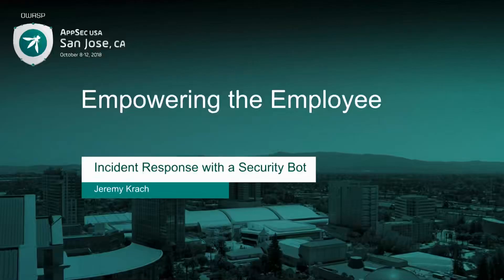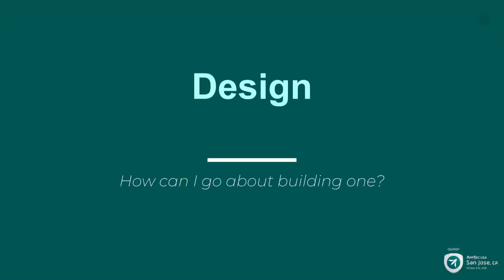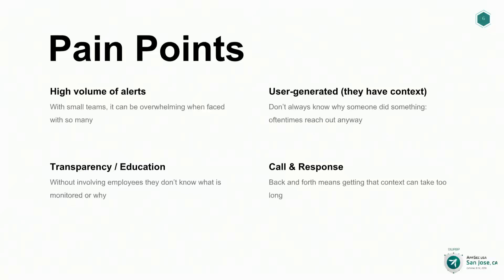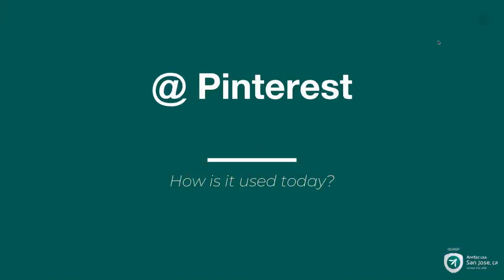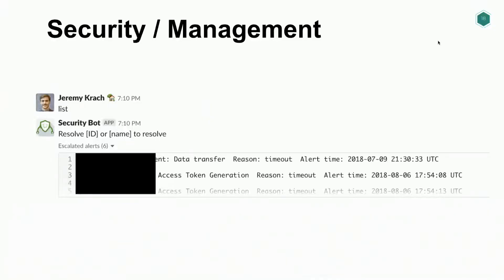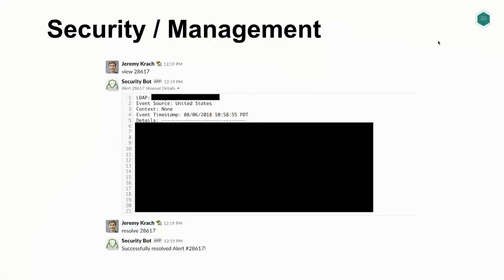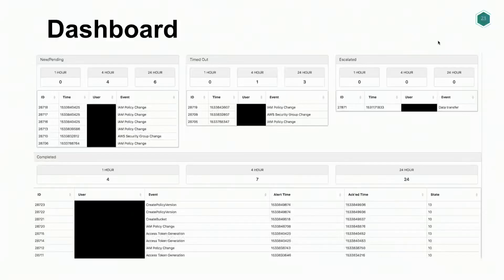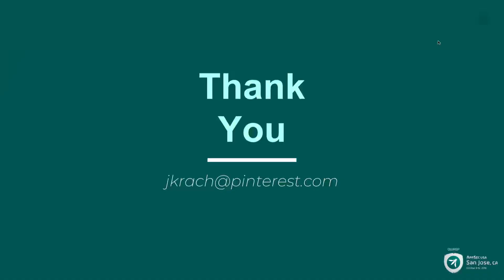Empowering the Employee Incident Response with a Security Bot Jeremy Krach